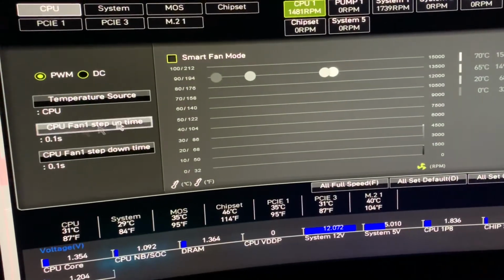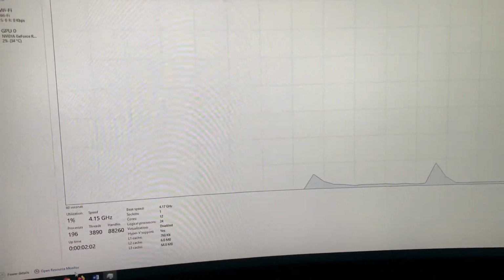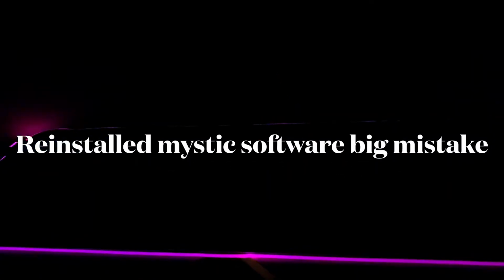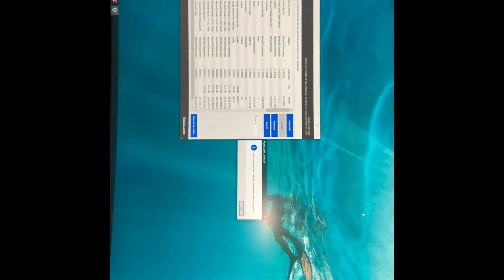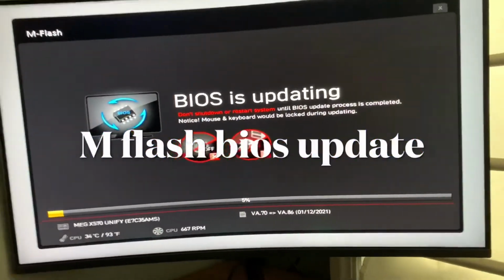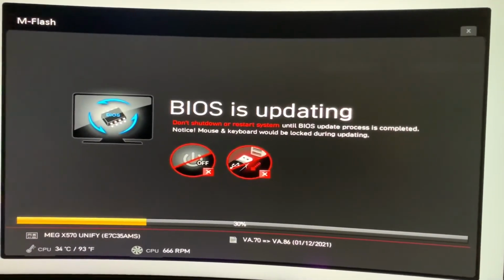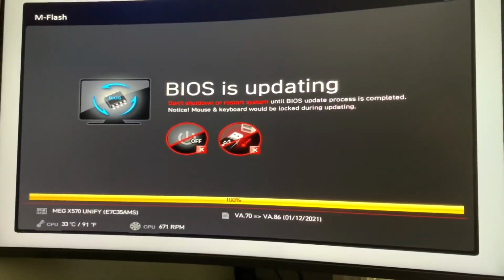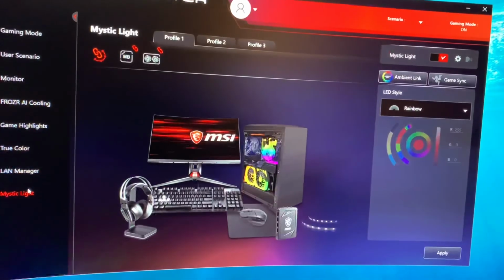Ryzen 9 5900x 5000 series MSI 3080 Suprim X black blank screen reset cmos ram overclock xmp x570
LifenLearnQueue Ryzen 9 5900x 5000 series MSI 3080 Suprim X black blank screen reset cmos ram overclock xmp A-xmp game mode fix dragon center MSI x570 unify bios update fix ram g.skill 3600mhz vs 2133mhz watch and learn headlessblade flowerhorn food ring cars repairs gaming #3080 suprimx 5900x msi amd pet fishes life and learn lifeandlearn live and learn